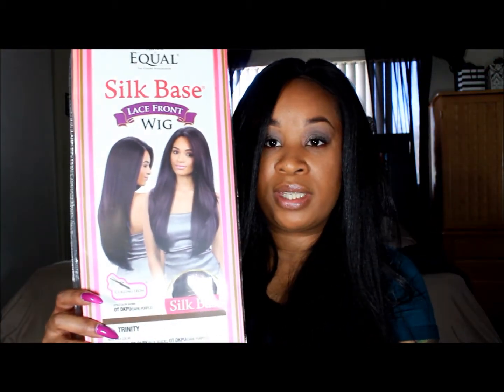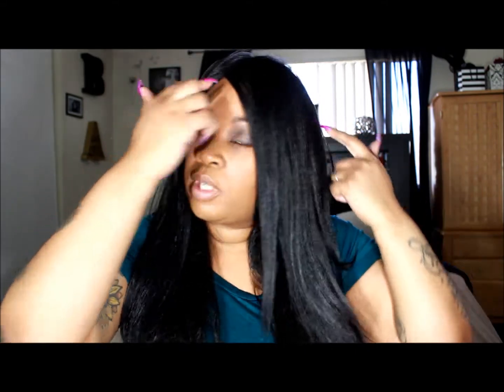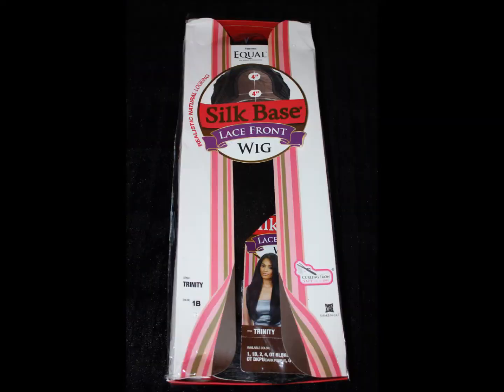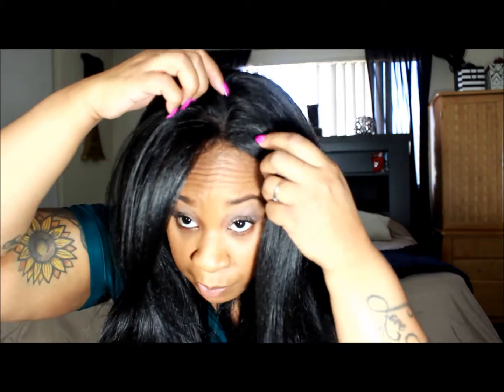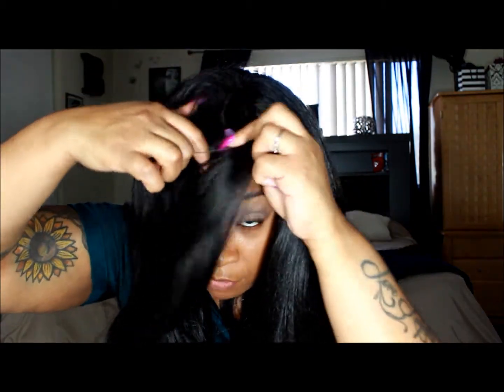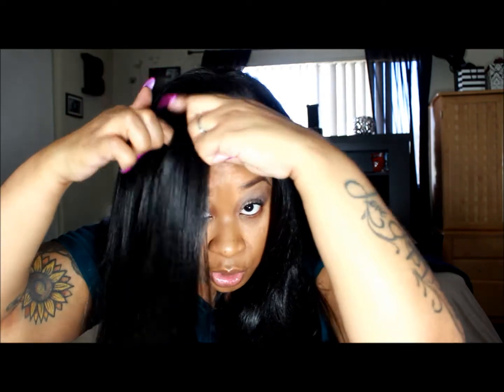FREETRESS EQUAL SILK LACE FRONT WIG - TRINITY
I Do Not Work For Or Get Paid By This Company. Reviews Are 100% My Honest Opinion and My Own Thoughts of These Products.

Ride Or Die - Jabi feat. Raquel Cabrera